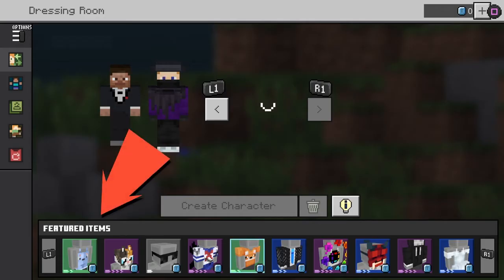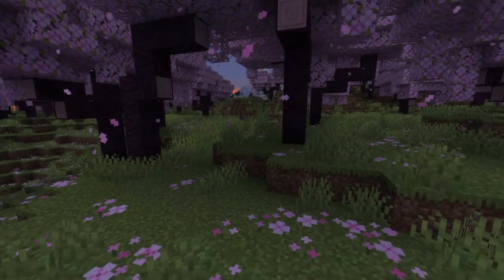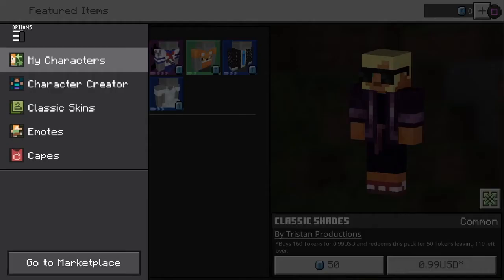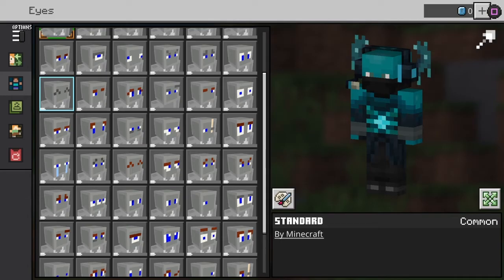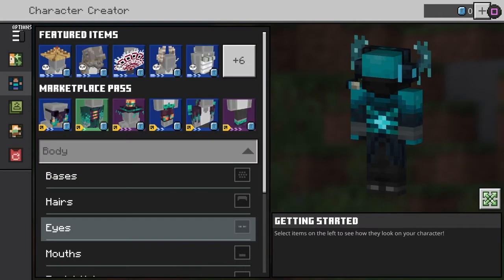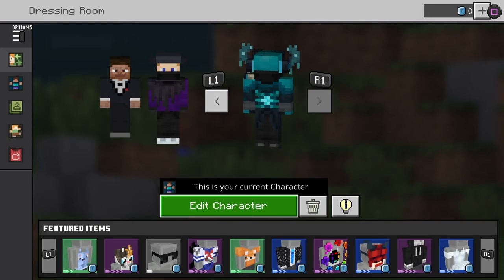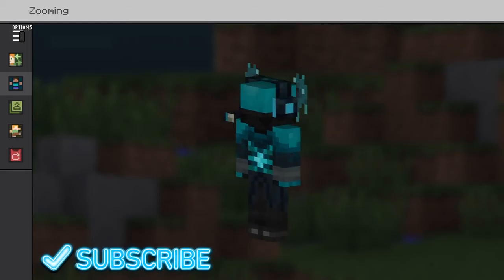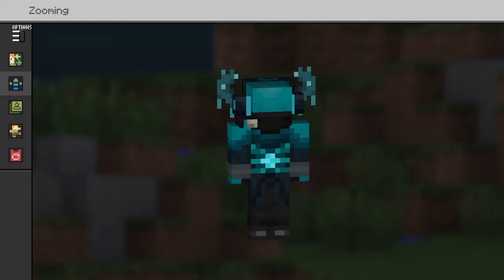How to Fix Minecraft Character not Loading on Bedrock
Minecraft character not loading? Can't delete it? Can't edit? This tutorial will show you how to fix that glitch, tell you why it happens, and how to avoid it on Minecraft Bedrock Edition.